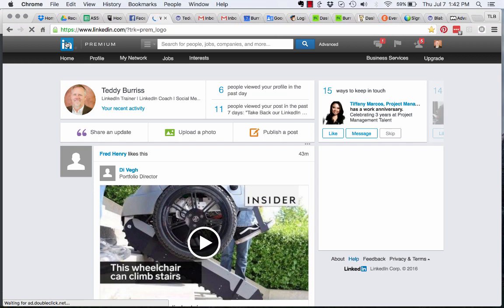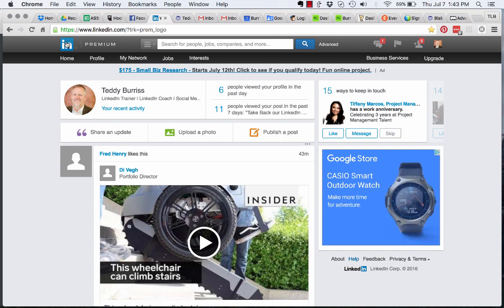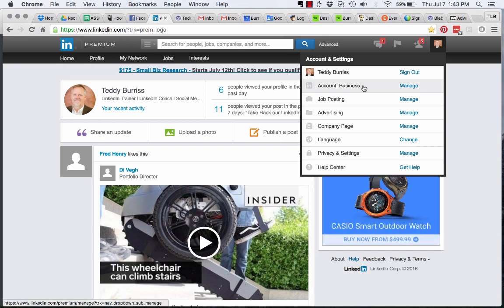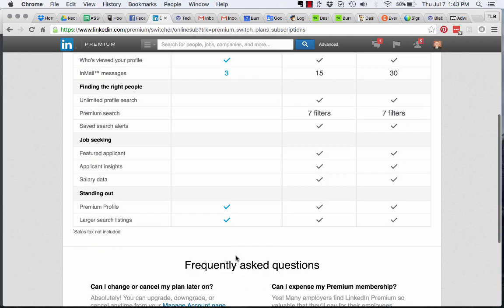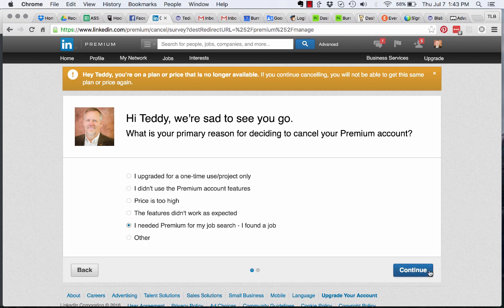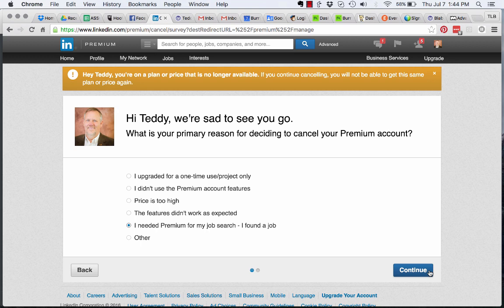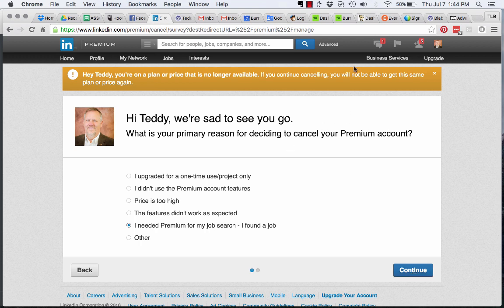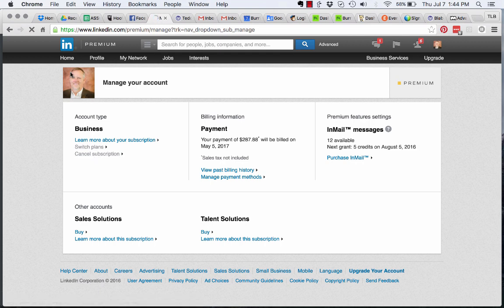How to Cancel a LinkedIn Premium Subscription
Here are the basic steps for ending a subscription to any LinkedIn Premium Subscription.